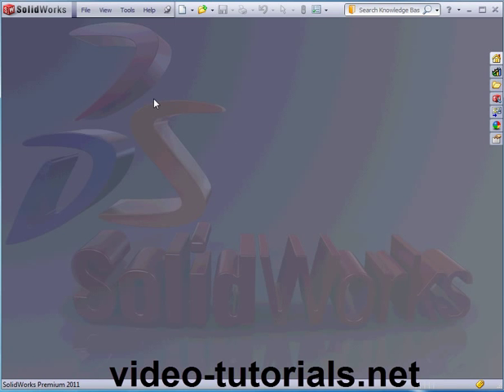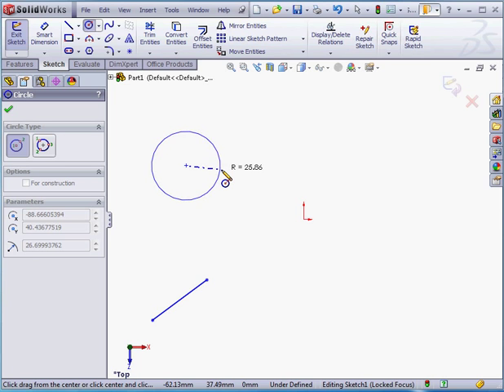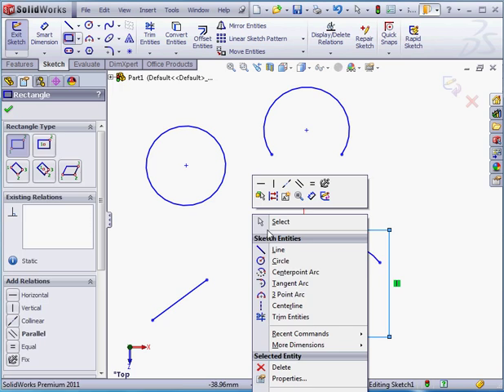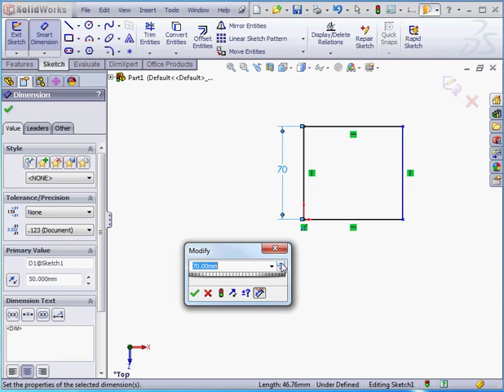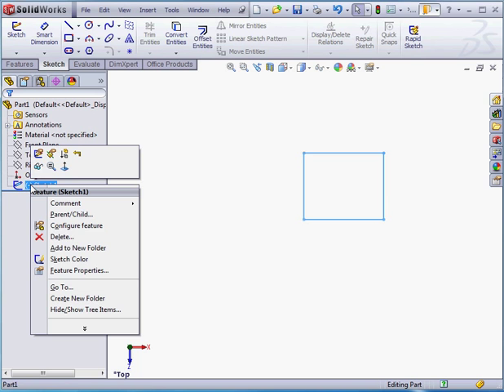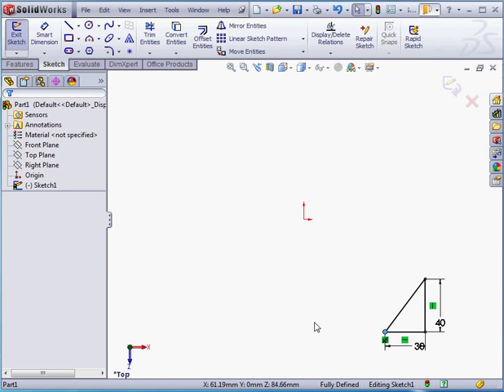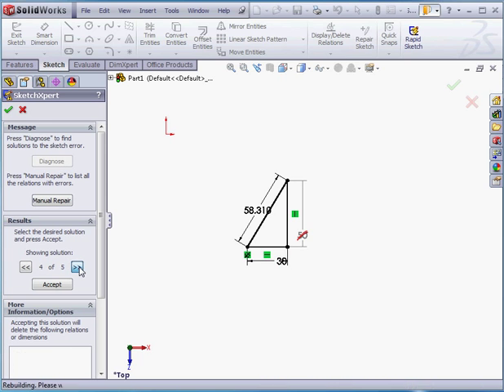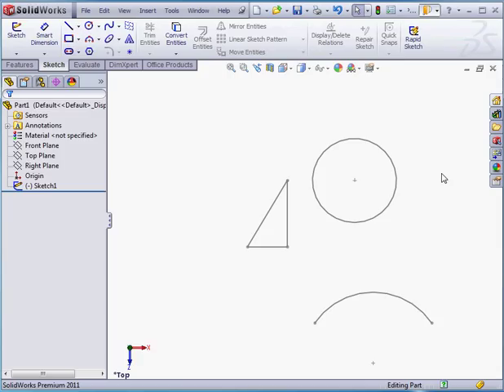How to apply dimensions - SolidWorks Video Tutorial - Basic SolidWorks Training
- For more video tutorials on CAD software, audio engineering software and programming software. You can see all our courses online, download them or get them on disc.  In this video tutorial about Solidworks, I show you how to apply dimensions to your sketches. This is a basic SolidWorks video tutorial suitable for beginners.

This video tutorial is from my video tutorial course on SolidWorks 2011 Essentials. This video was filmed with SolidWorks 2011 but is applicable to later and earlier versions of SolidWorks.